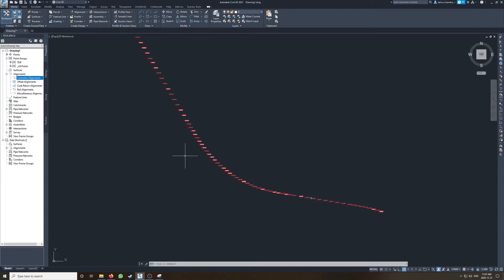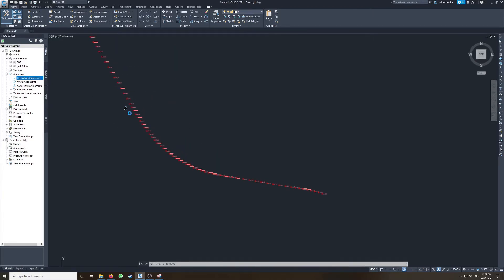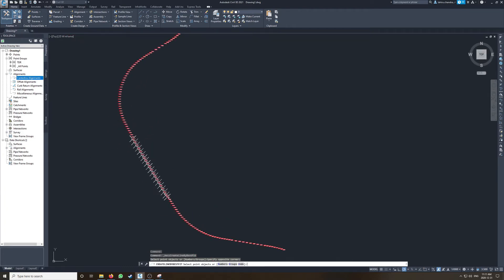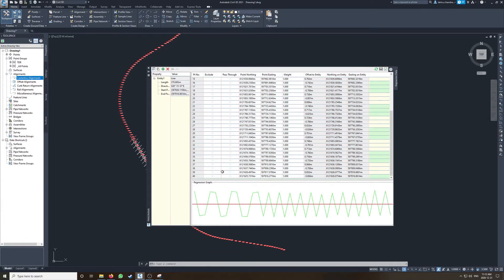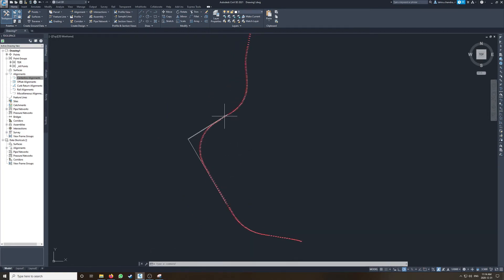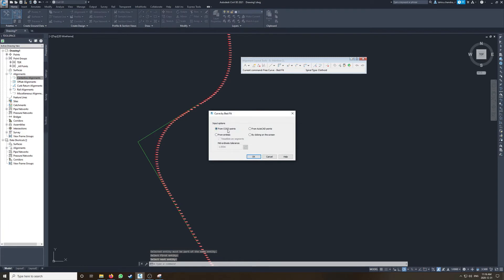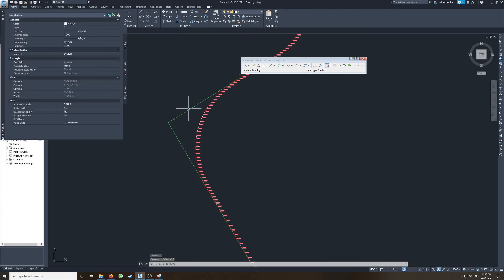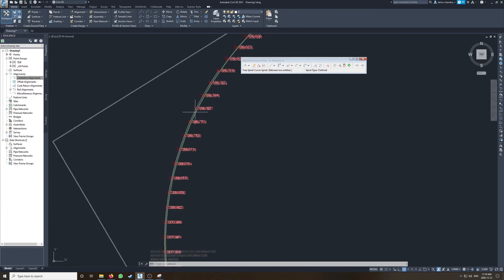AutoCAD Civil 3D - Rail Best Fit Alignment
An introductory tutorial on creating a best fit alignment for a rail track application.